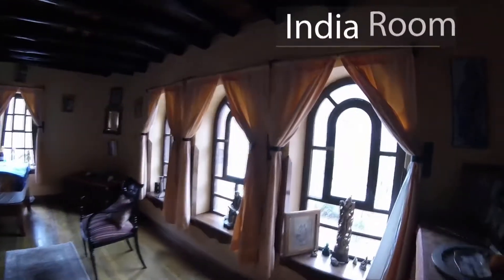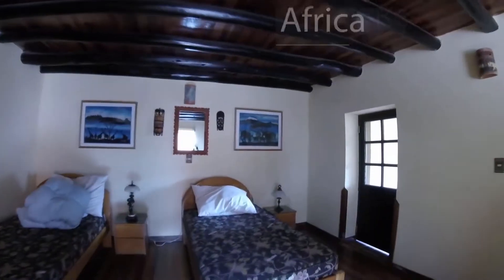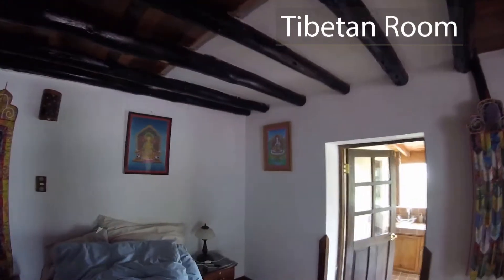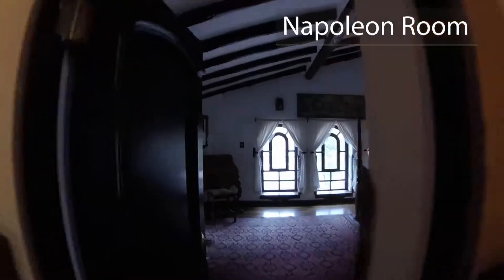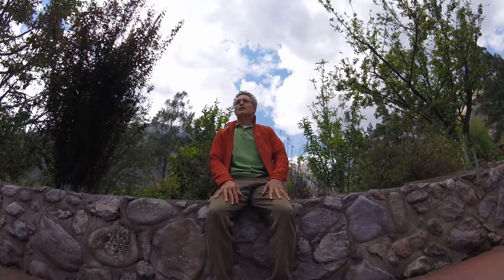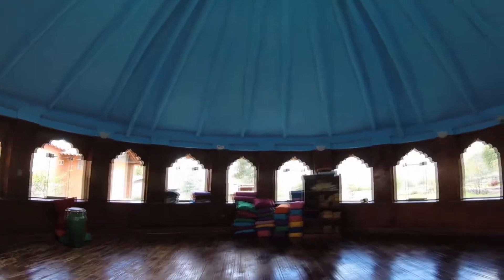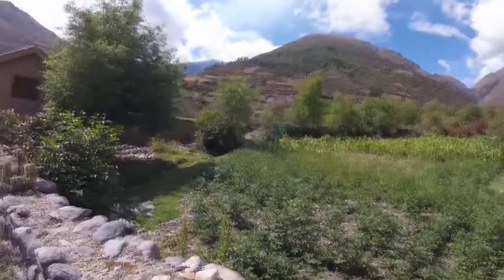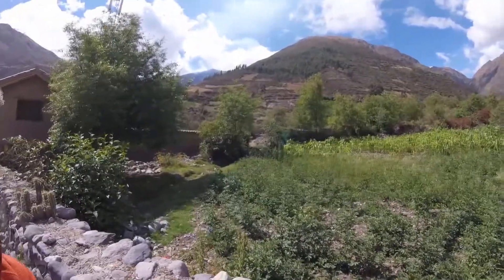Featuring Property for Peru Yoga Retreat 2017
This is the chosen property for the Awakening Consciousness Yoga & Shamanic Retreat and Yoga Teacher Training Course in the Sacred Valley of the Inka in Peru. Ian gives a tour of the property where you can see the accommodations, the grounds and the yoga shala space. The property is described to be a perfect blend of a Shiva-styled Indian yoga ashram and a Native American shamanic energy.